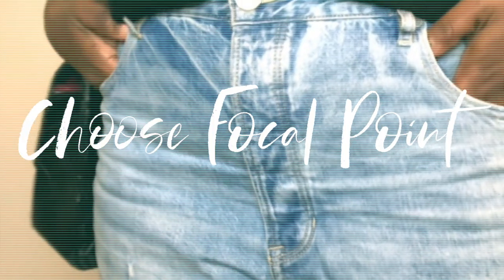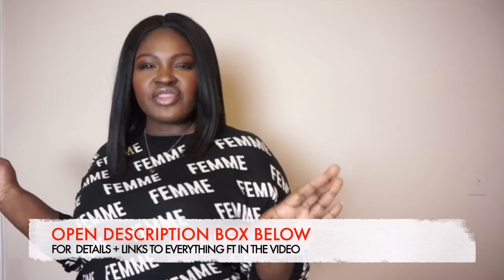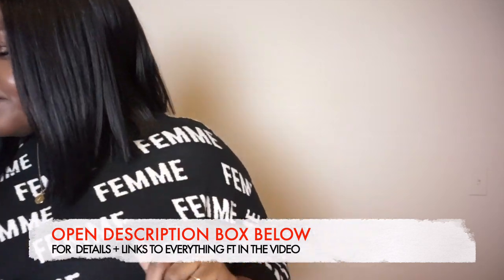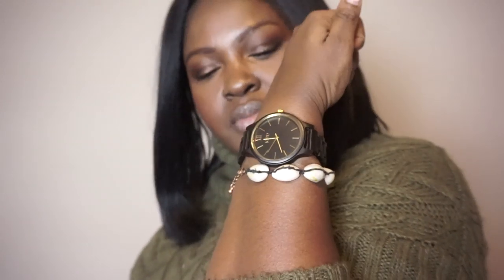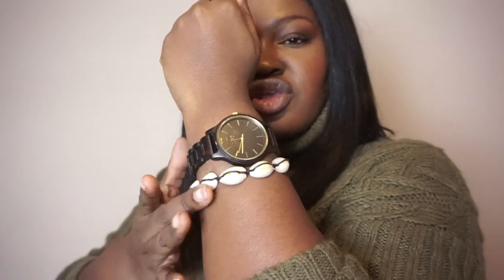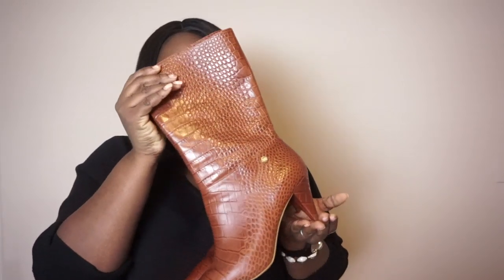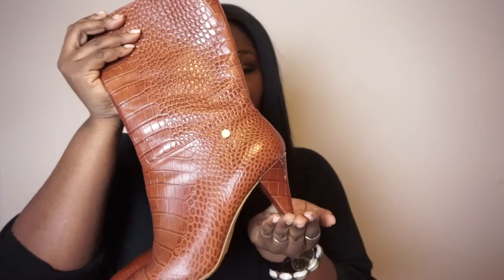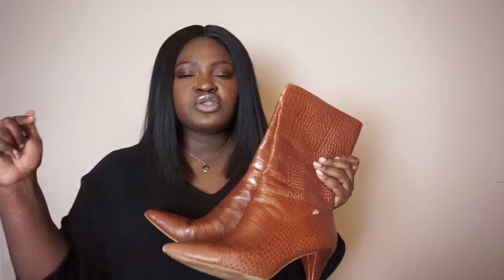HOW I BUILD EVERYDAY OUTFITS FOR WINTER I STYLE 101I PLUS SIZE FASHION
Hi Chicsters
Today's video is a plus size lookbook. I’m sharing with you how I build my outfits plus how you can shop your closet to create different outfits from the clothes you have. Im also including
tips for mixing colors and prints, layering to keep warm and dressing up a basic outfit.

✅ Details

Look 1
sweater Express
skirt PLT SIMILAR
jacket HM SIMILAR
boots SIMILAR Eloquii
bag OLD Amazon SIMILAR
glasses Amazon

Look 2
pants Asos SIMILAR
turtle neck Amazon
flats Asos SIMILAR

Look 3
sweater Dress SIMILAR Asos PLUS NON PLUS
boots Eloquii
hat Brixton SIMILAR

Look 4
jeans American Eagle (size up)
sweater HM
boots QVC (size up)
bag OLD Amazon SIMILAR (look under Bags)

 ✔ Current Codes
Fashion Nova use code SUPPLECHIC
Shein

HEIGHT
5'7

MEASUREMENTS
Hips 52
waist 42
bust 45

DETAILS

ON ME
Top
Hair NEESHA Outre
Accessories

MAKE UP
Face:
10$ Brush Set

MUSIC